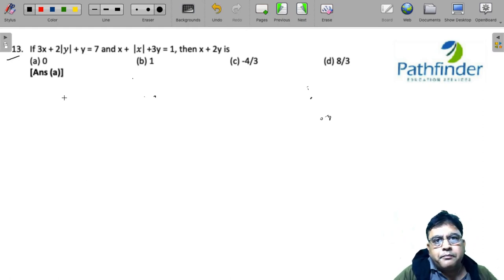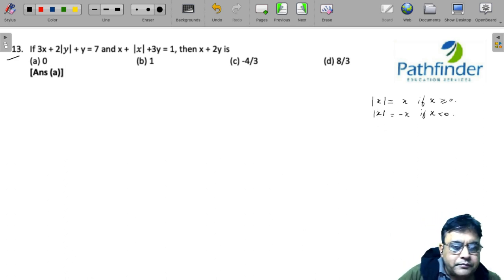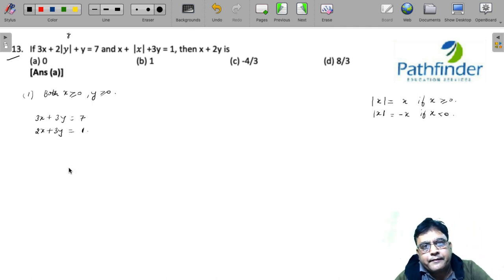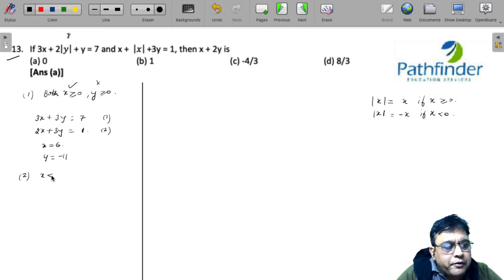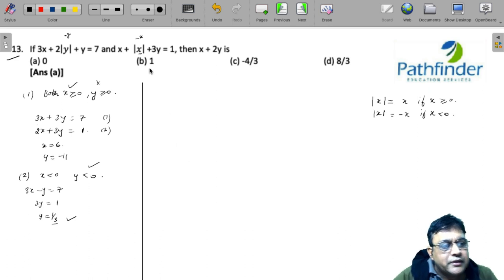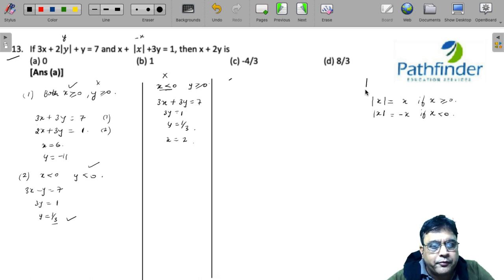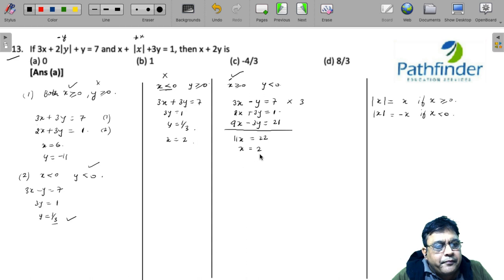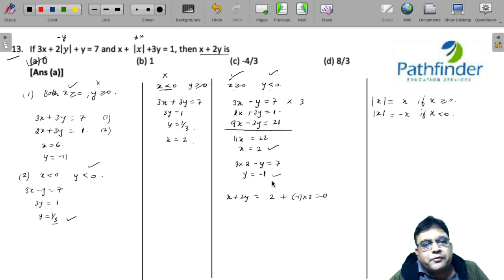CAT 2021 Answer Key QA Slot 3 (Day-13) | Detailed CAT 2021 Question & Answer with Solution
Call/whatsapp on:
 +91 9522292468